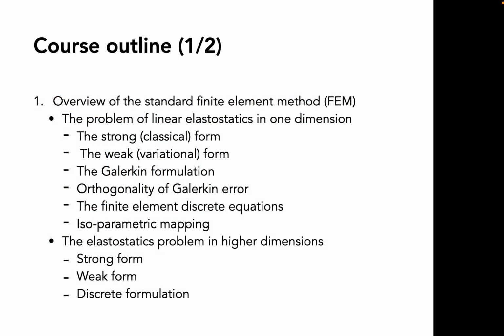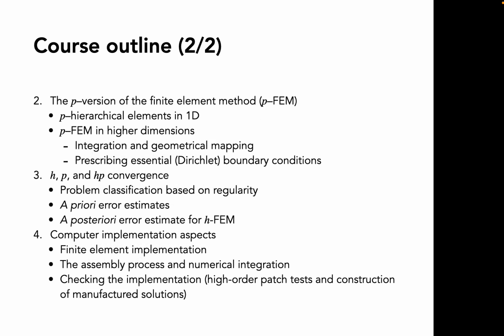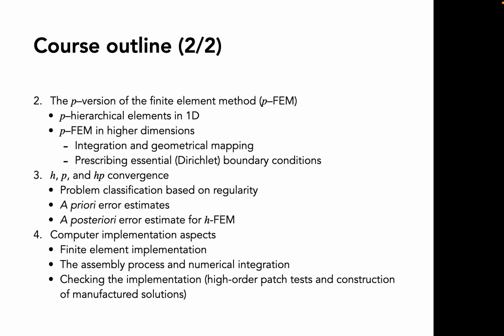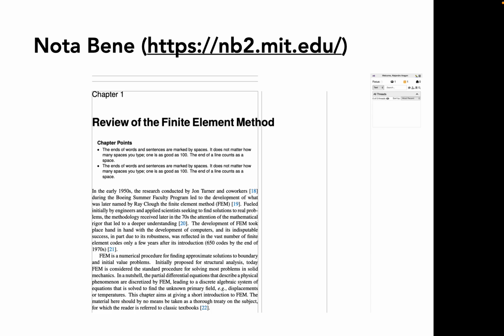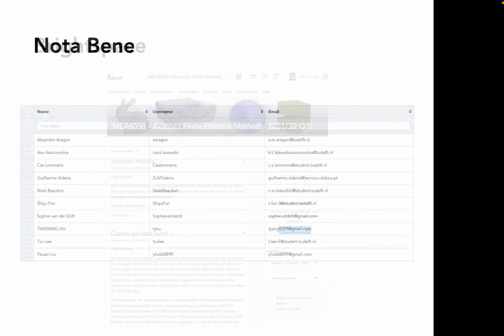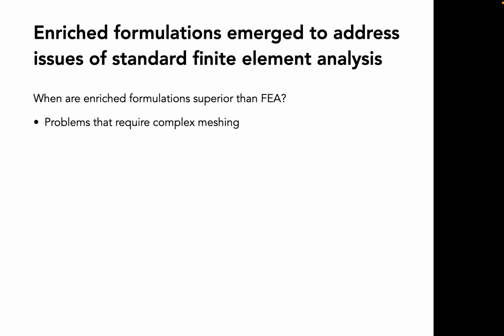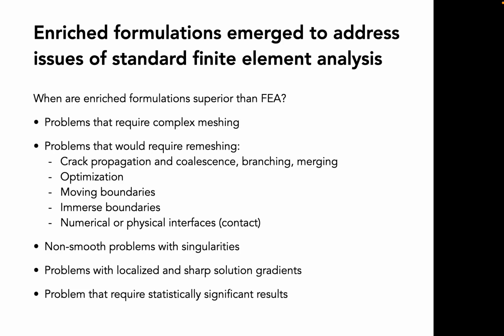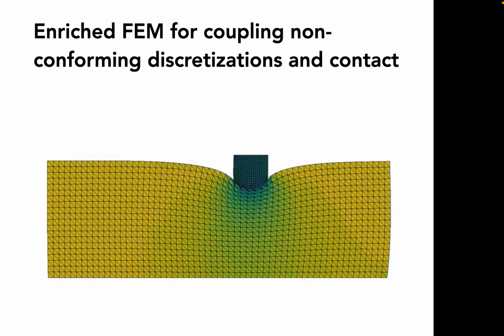Advanced FEM - Introduction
Introduction for the course where we discuss the topics that will be taught, the type of assessment, class material, and the motivation for this course as an introduction to enriched finite element methods.